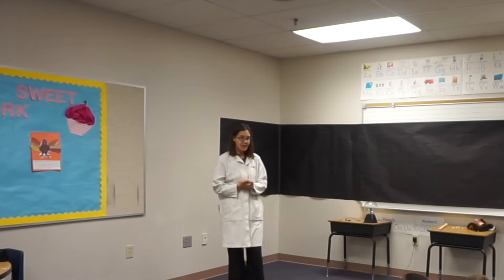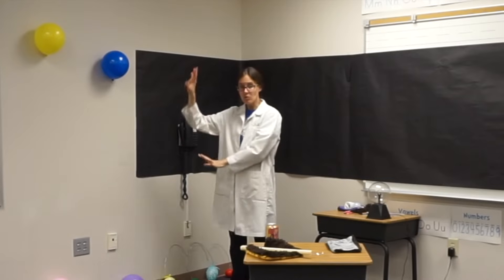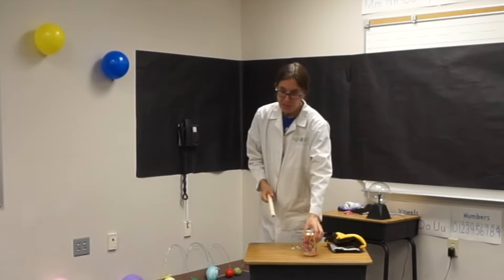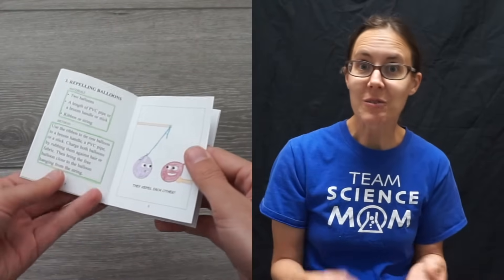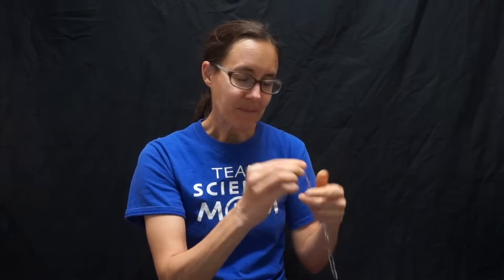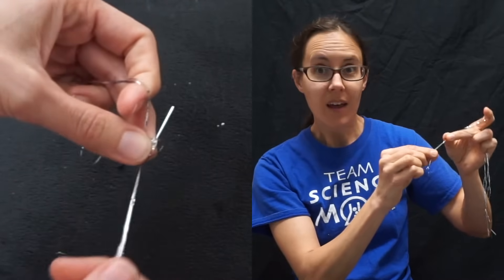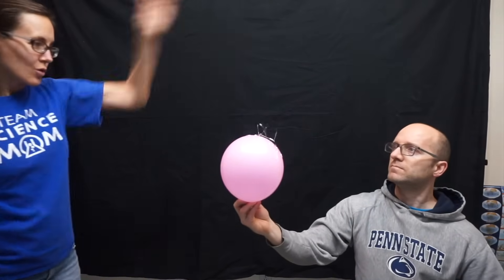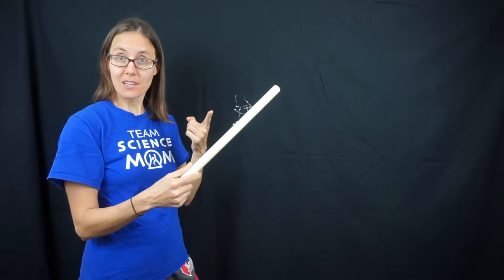Six Activities with Static Electricity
Six fun experiments with static electricity, with excerpts from lessons that Science Mom taught at an elementary school. To support these school visits, join us

More on the levitating orb can be found at Science Bob's

Music in the video is 'Walk In The Park' by Audionautix.